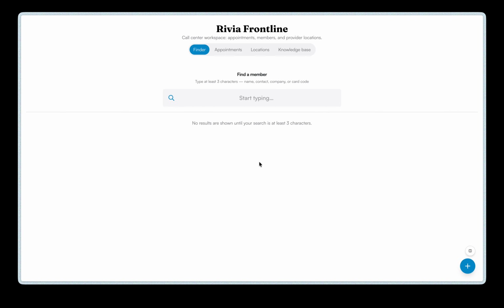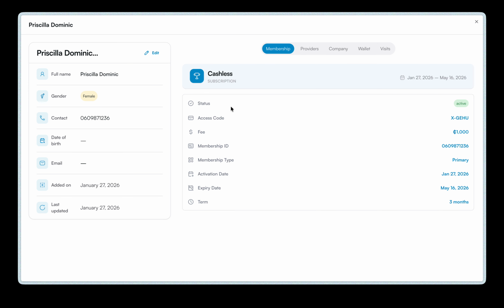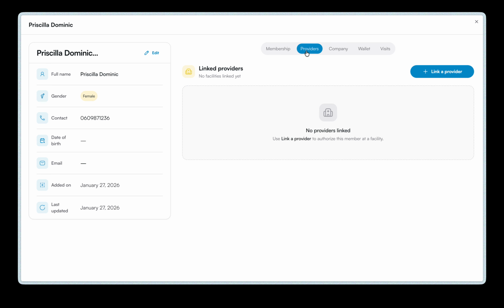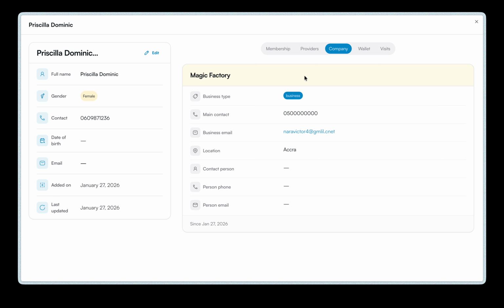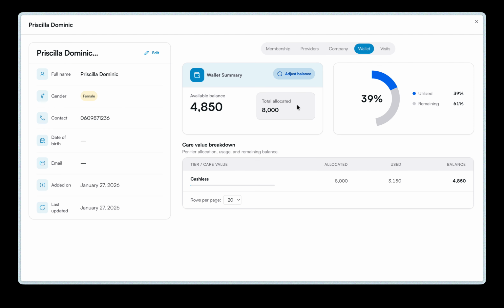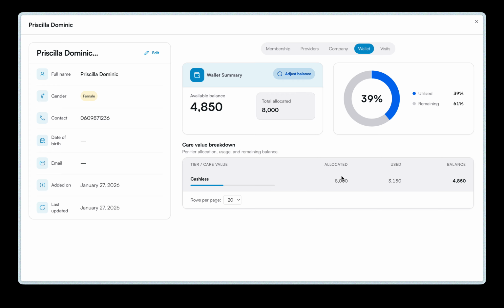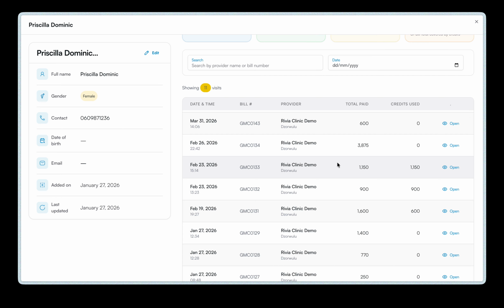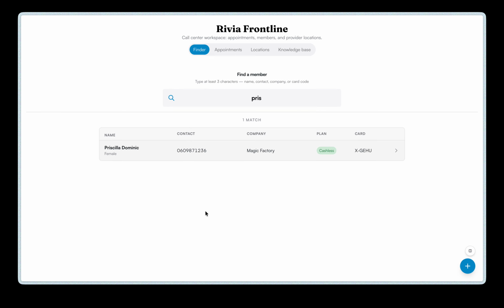02 Using the Finders Tab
Learn how to effectively use the finders tab to locate members details,  navigating profile details and locating relevant data